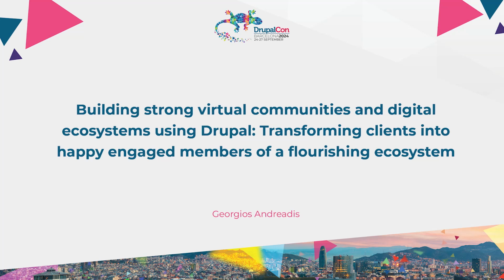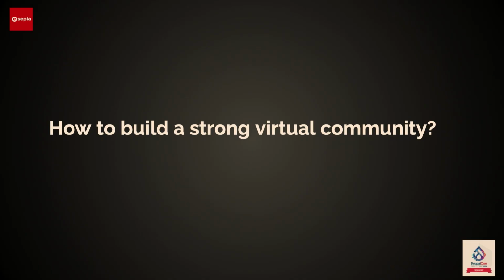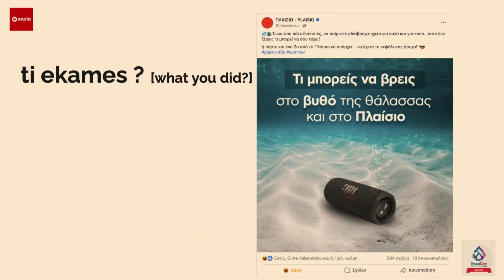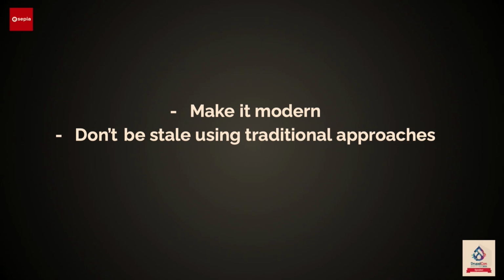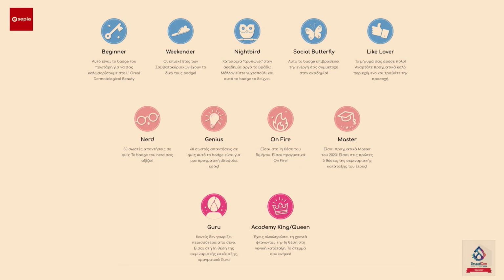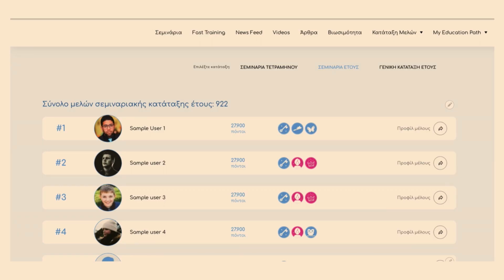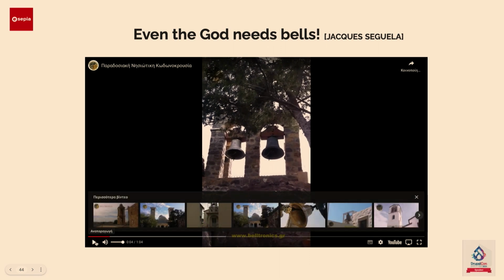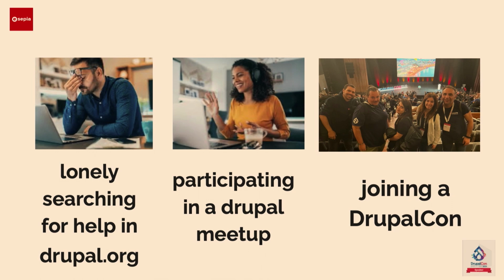Building strong virtual communities and digital ecosystems using Drupal: Transforming clients into h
Building bonded and loyal communities centered around common interests and needs is a pivotal strategy in marketing. We are going to delve into best practises and smart ideas of forming such vibrant communities and ecosystems. The aim of this session is not just about theoretical knowledge but an inspiration for marketers, web developers, and community managers to collaborate and innovate in the realm of digital community building using Drupal.

Prerequisite
This session is designed to be accessible to all, requiring no technical background for comprehension. The participants have to be interested in creating digital ecosystems and virtual communities. We are going to provide innovative ideas, best practises and ways centered around the use of Drupal. Consequently, this session promises to be of great interest to Marketers, Community Managers, and Web Developers alike.

Outline
At the outset, the process begins with the identification of a target demographic, a crucial step that lays the foundation for community building. Following this, the strategy involves engaging this group with tailored content and interactive experiences designed to educate, reward, and maintain their interest. By incorporating elements of gamification, social interaction, and recognition through awards and certifications, we aim to foster an environment that not only attracts but also retains community members.

The creation of an appealing online space is paramount. This involves the integration of intelligent tools that facilitate engagement and learning, thereby enhancing the overall user experience. The presentation will explore how Drupal, known for its flexibility and robustness, can be leveraged to achieve these goals. Through practical examples and insights, attendees will learn how to harness the power of Drupal to build a thriving digital ecosystem. The journey will encompass strategies for motivating community members to disseminate the core ideas further, thereby expanding the community organically.
Join us as we navigate through the process of transforming clients into happy, engaged members of a flourishing ecosystem. This session is not just about theoretical knowledge but a call to action for marketers, web developers, and community managers to collaborate and innovate in the realm of digital community building using Drupal.

Learning Objectives
Creating virtual communities, creating digital ecosystems, engagement of users in digital platforms, coaching teams through a digital platform, content creation, smart ways of building digital communities.

Experience level
Beginner

Slide Deck Presentation Link
Slides